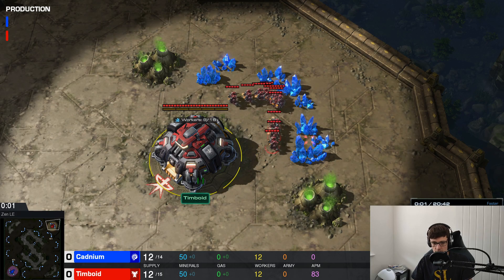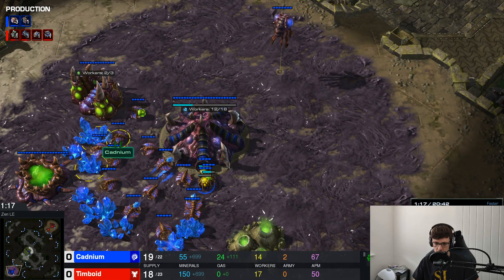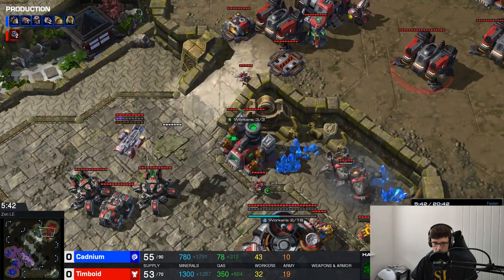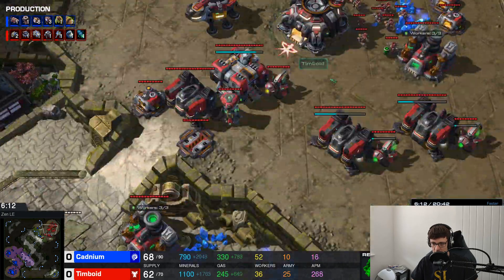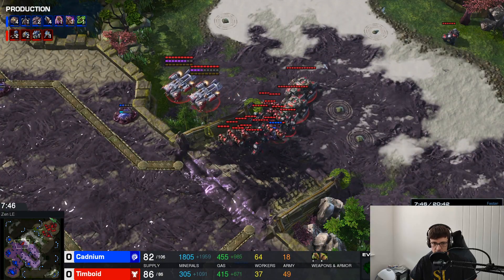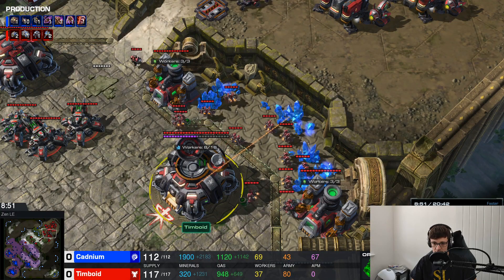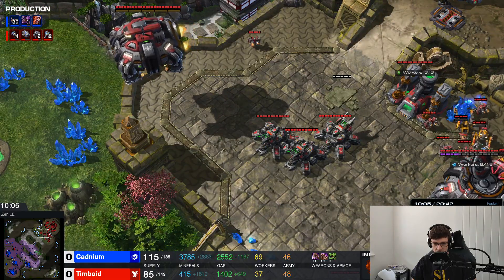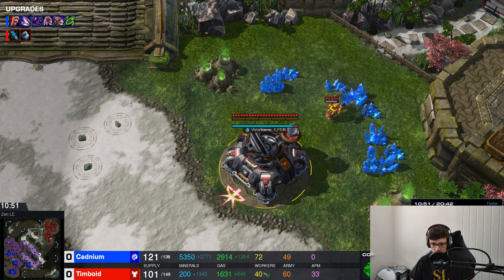Daincast: Timboid vs Cadnium (TvZ)